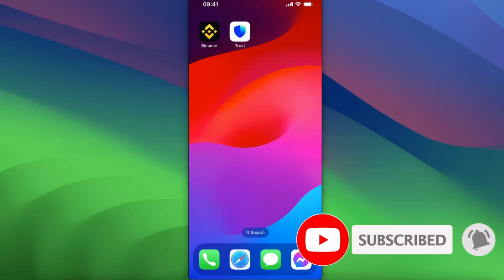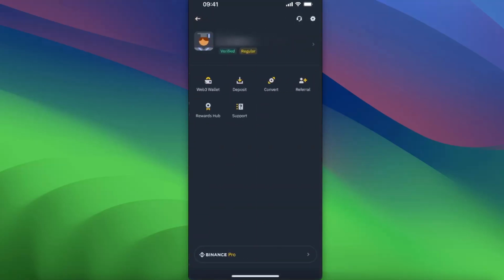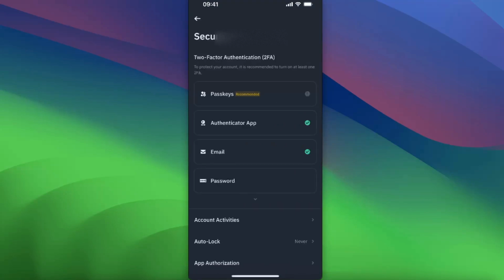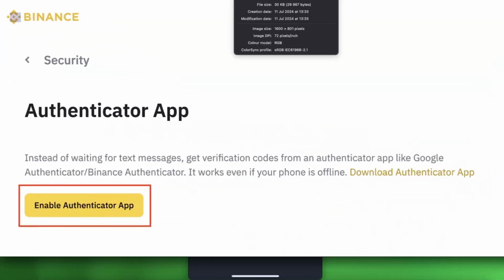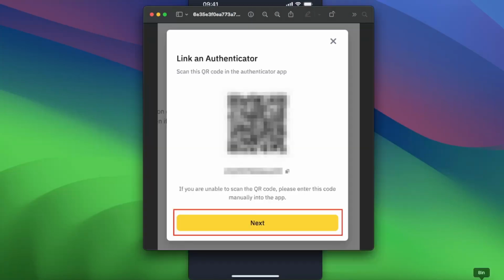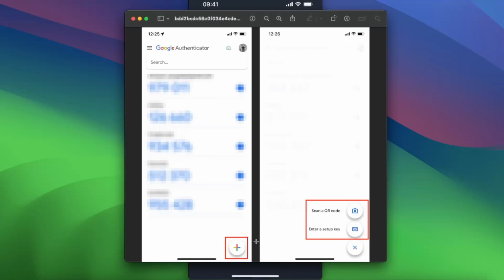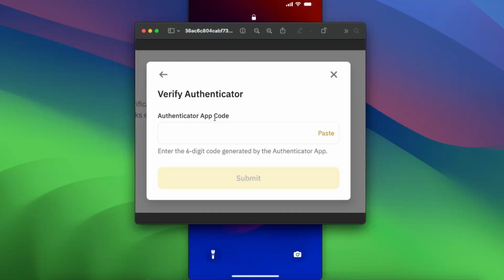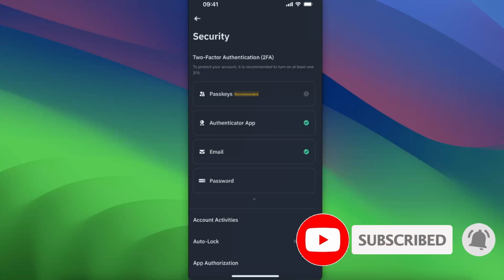How To Set Up Google Authenticator On Binance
In this video I show you How To Set Up Google Authenticator On Binance!